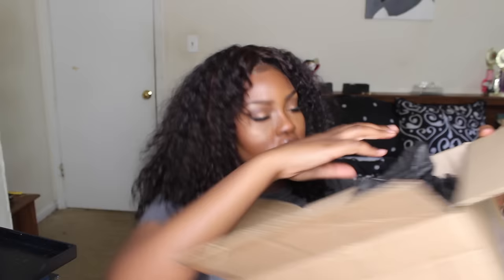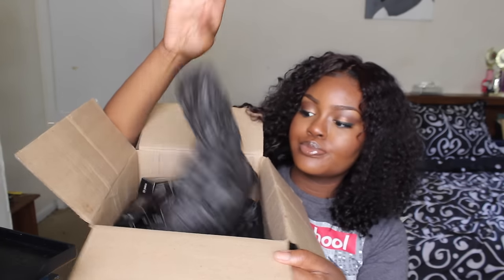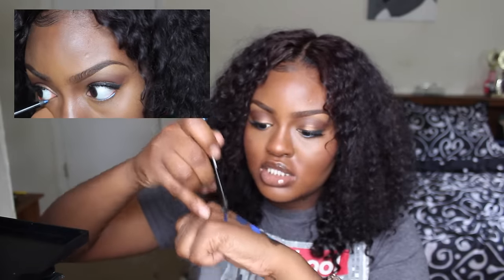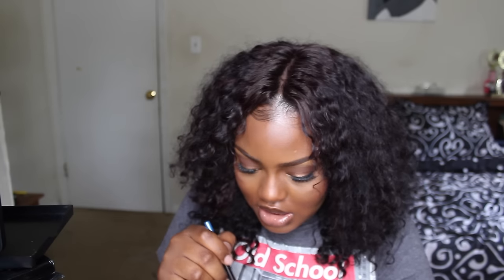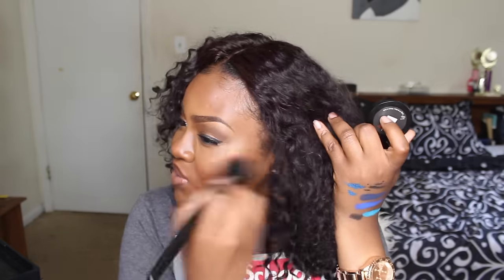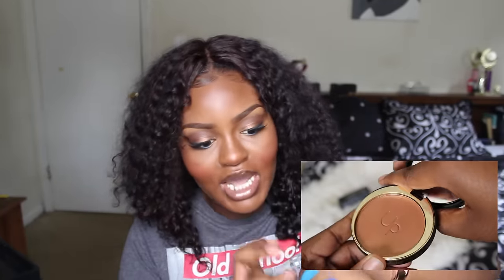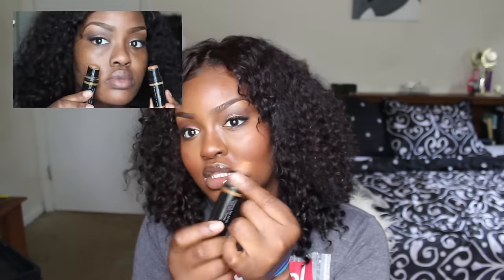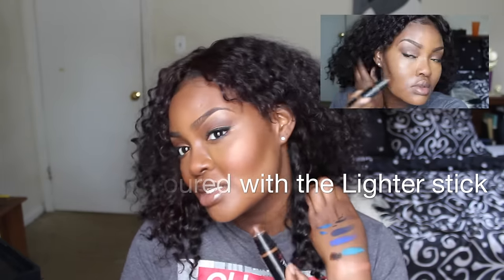Makeup Haul+ Demo/Review| Black Up cosmetics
Hey Beauties!! In this video I will be sharing some products I received and you will see some clips of me actually using the product. Black Up cosmetics is a high end french makeup brand that was created in 1999 and is dedicated to women of color from the lightest shade to the darkest shade you will find something just for you at this company. Black Up cosmetics is well known company around the world in places like the Caribbean, Europe, and Africa. Im really loving this brand and hope to see in Makeup stores one day!

Eyeshadows

Brown- 05
Navy Blue- 09M
Royal Blue- 11M
turquoise- 12M

Waterproof Eyeliners

Black- ks01
Blue-ks03

Face

Foundation- HC11
Contouring Stick - N 04
                                 N 05
Highlighter/ Sublime Powder- NPS 04

Lips

Ultra Glossy Moisturizing Lip Care- 6 (cooltone burgundy)
              2 (natural)

*Thank you to Black Up Cosmetics for sending me these products to review. All opinions are 100% honest and my own.

whimsy_pearls
itswhimsy_pearls

Vine: Shanny